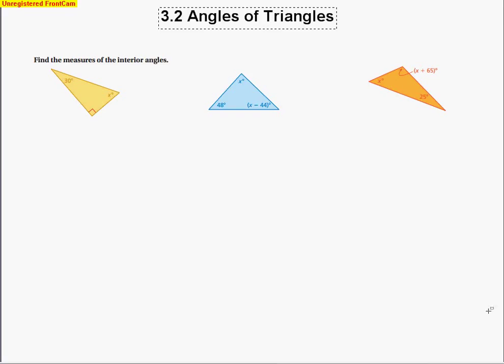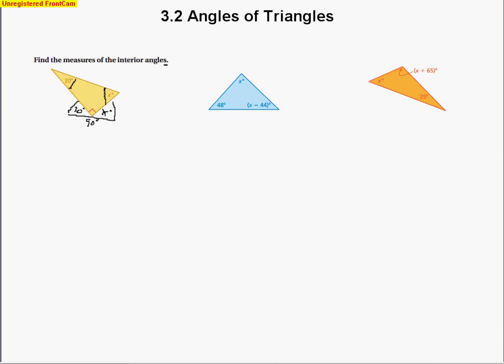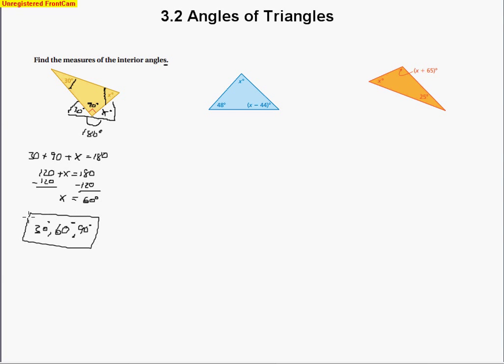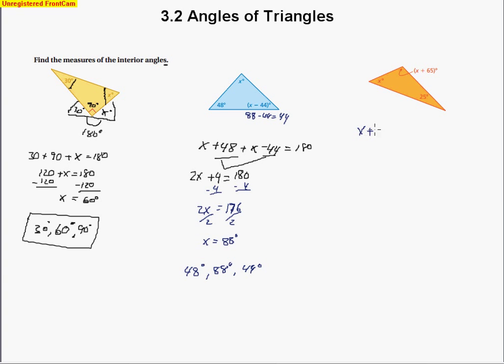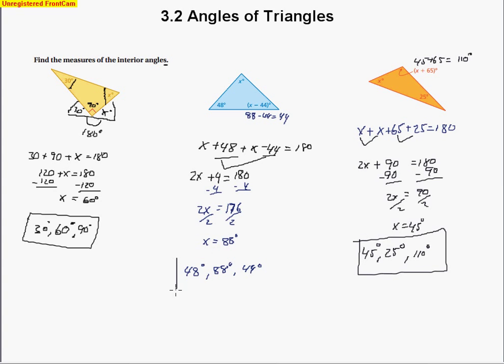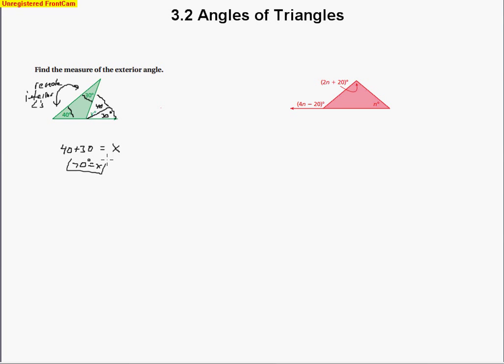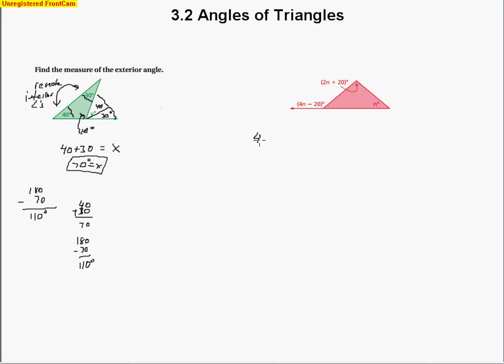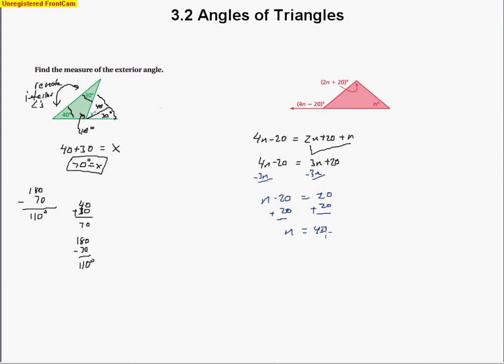3 2 Angles of Triangles Day 2